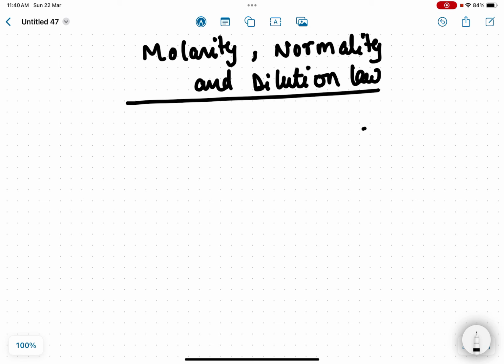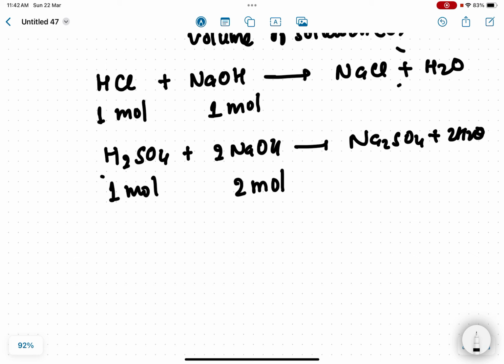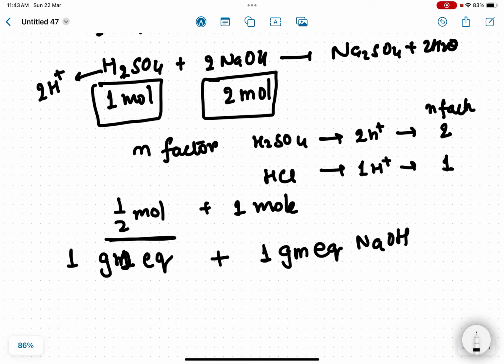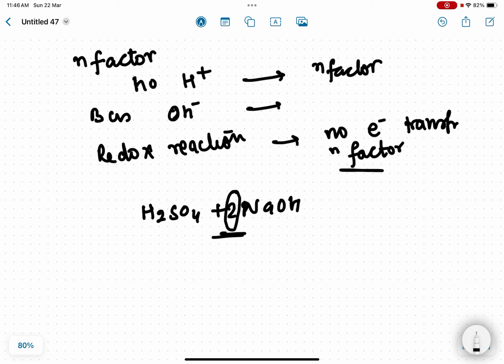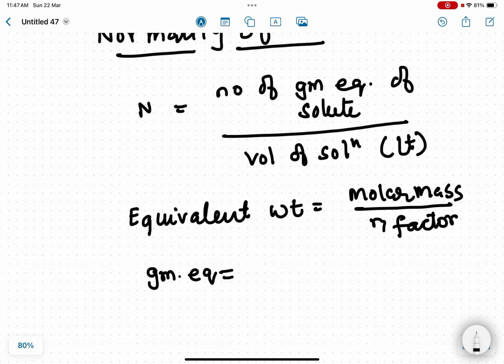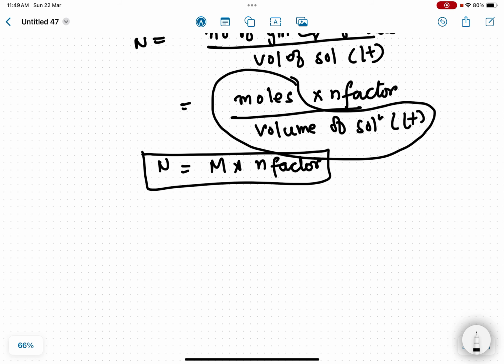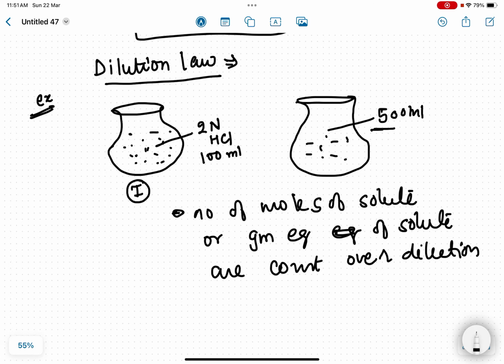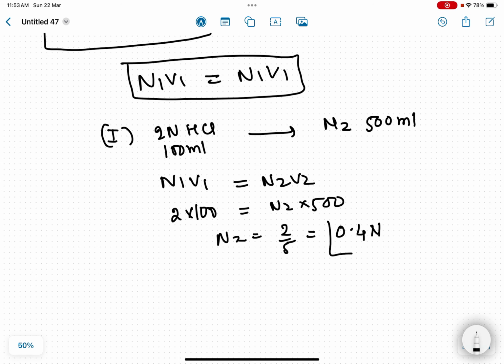Molarity, Normality and Dilution law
Concepts of Solution concentration
Molarity, Normality
Dilution law